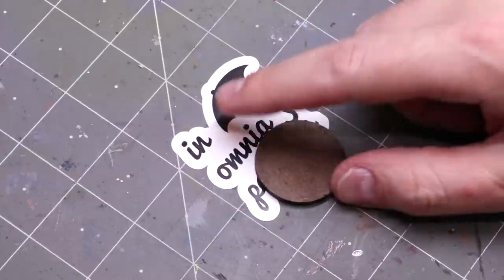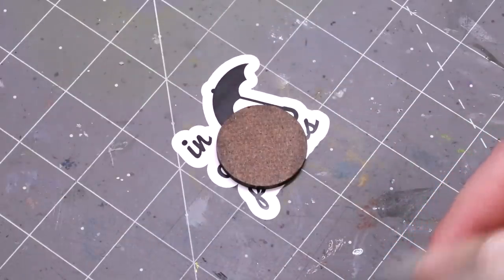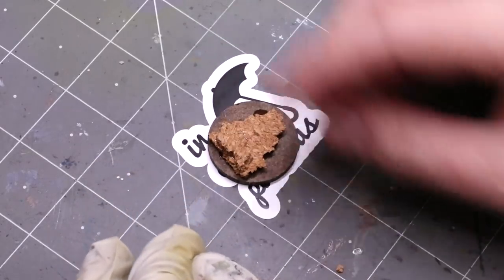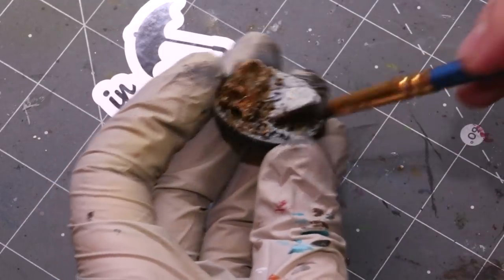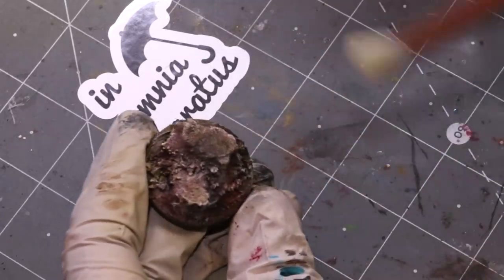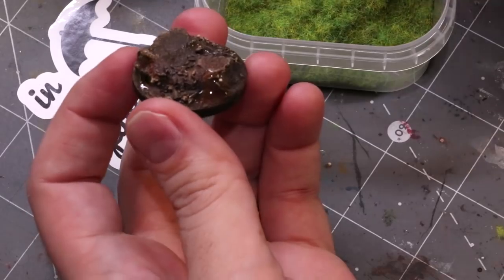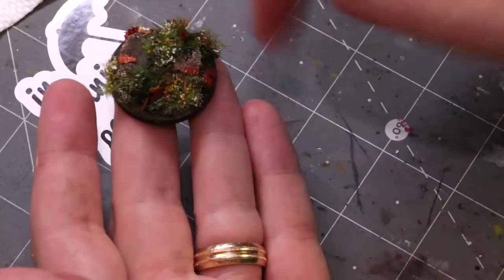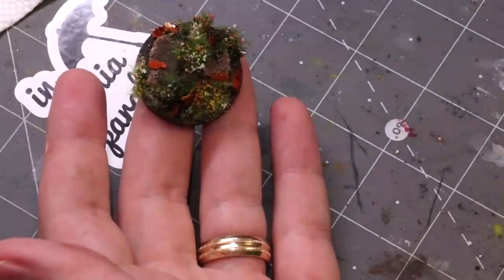Hobby Cheating 253 - How to Make Autumn Bases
In this Hobby Cheating Tutorial, I take you through my method for creating Autumn bases. From basic mud and texture through to tufts and leaves, I walk you through creating a base that will fill the air with pumpkin spice. Hope you enjoy!